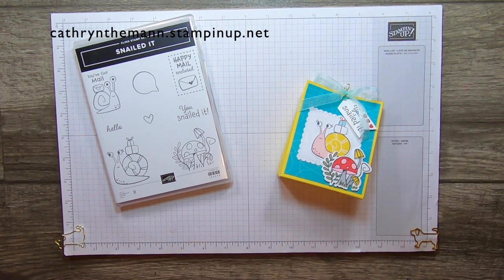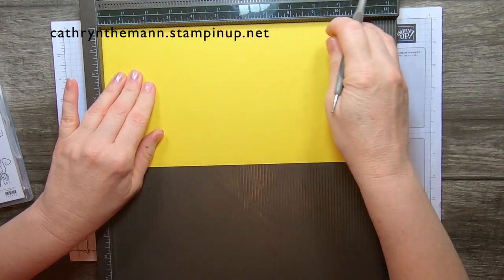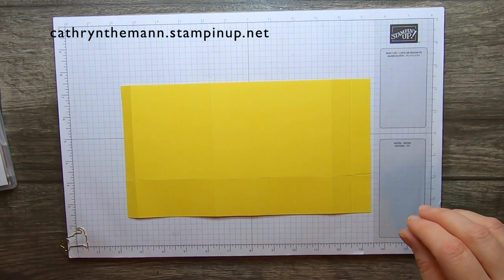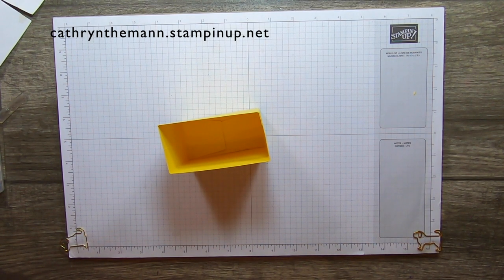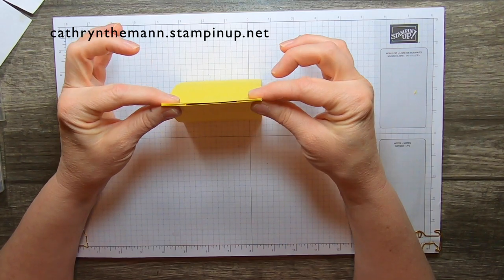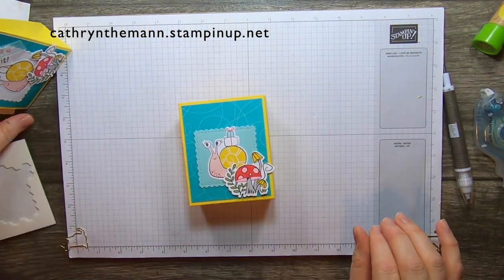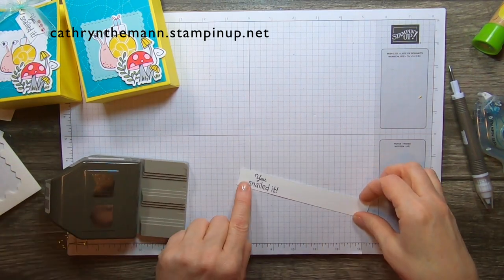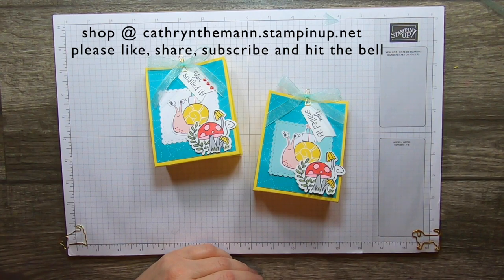SNAILED IT SIMPLE GIFT BAG TUTORIAL - Stampin' Up!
Hi Friends,
My Project today is a Gift Bag I made with the Snailed It Stamp Set.  It measures  3 1/2  x  4 1/4  x  1 3/4".  I also used Snail dies, Snail Mail Designer Series Paper, Banners Pick a Punch and Stampin' Blends.  You can make 1 of these bags out of a piece of 8 1/2 x 11" Cardstock or 2 from a piece of 12 x 12 DSP.

I started with a piece of Daffodil Delight Cardstock sized  11 x  6".
I scored the 11" side at:
1/2,  4,  4 7/8,  5 3/4,  9 1/4  and  10 1/8".
I scored the 6" side at:
1 3/4".

Supplies:
Snailed It stamp set
Snail dies
Snail Mail Designer Series Paper
Daffodil Delight Cardstock
Basic White Cardstock
Pool Party Cardstock
Banners Pick a Punch
Pool Party Sheer Ribbon
Clever Clasps
Light and Dark Daffodil Delight Stampin' Blends
Light Flirty Flamingo  Stampin' Blends
Light Mossy Meadow  Stampin' Blends
Resin Heart Embellishments
Glue Dots
Tear and Tape
Liquid Glue
Simply Scored Tool